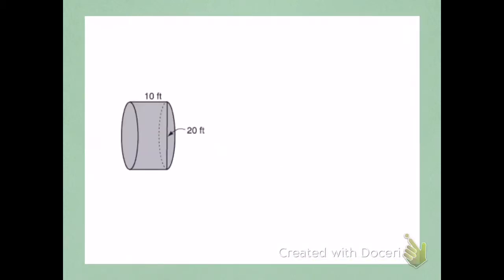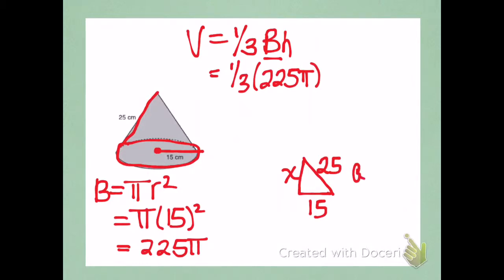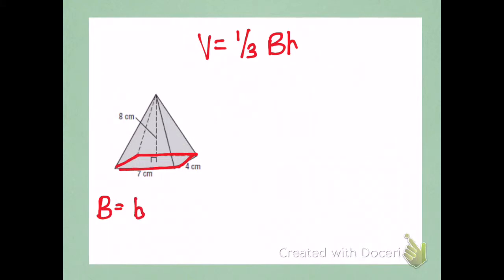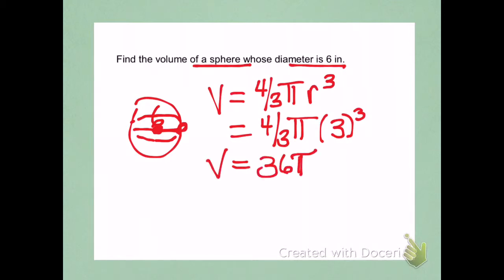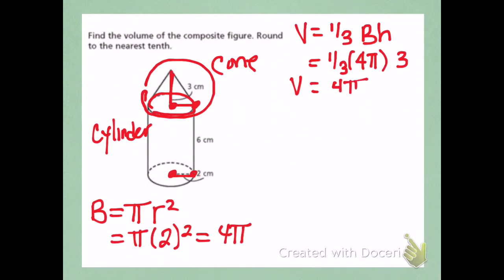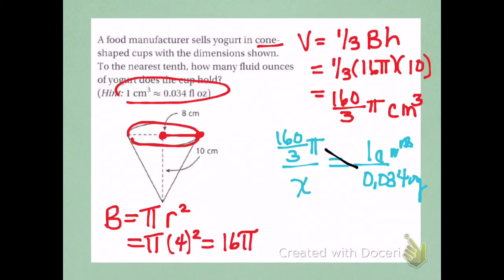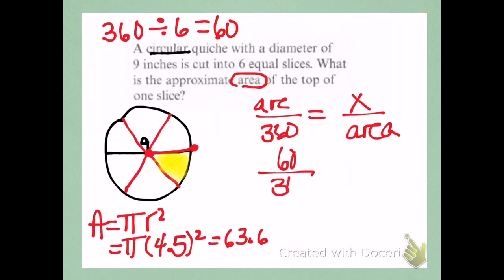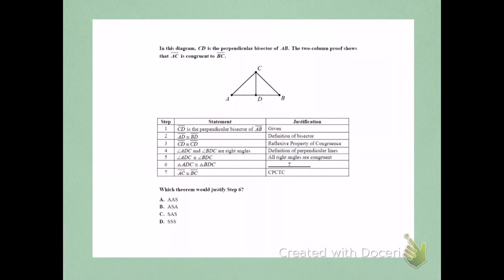Volume Retake Assignment 2